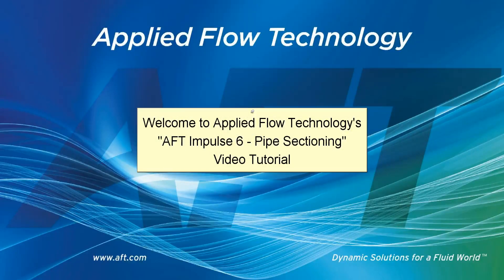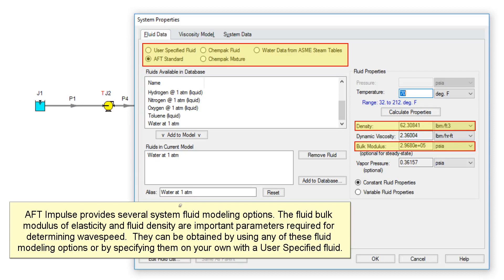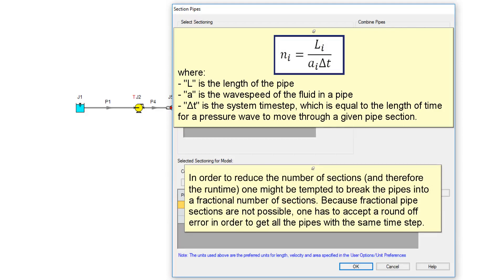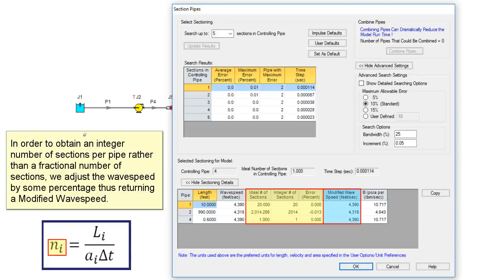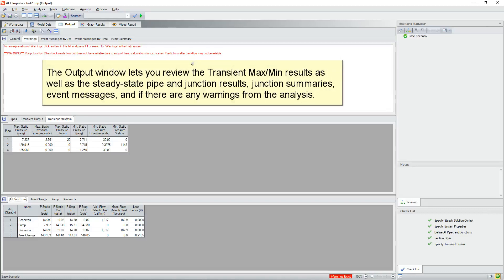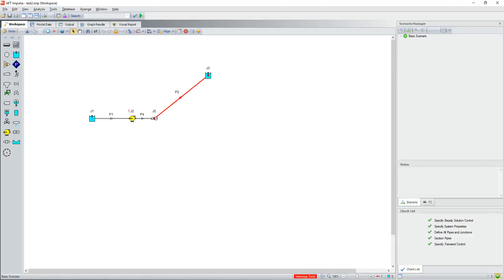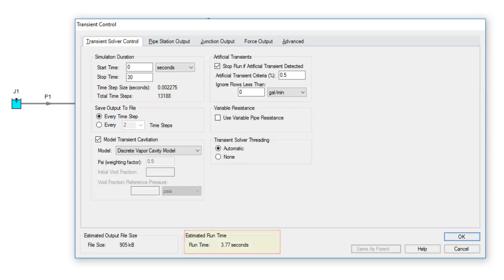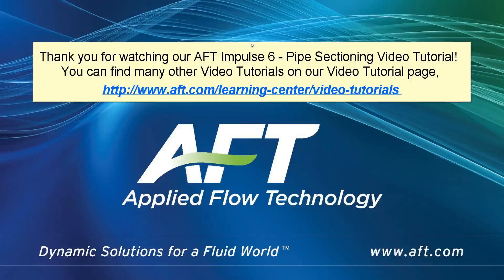AFT Impulse 6 - Pipe Sectioning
This tutorial discusses how to control the time it will take for your AFT Impulse model to return a solution.

Learn more about AFT software and view more tutorials or call to schedule a personal demonstration to answer any of your project/ industry specific questions.